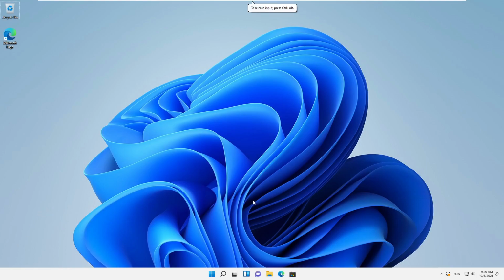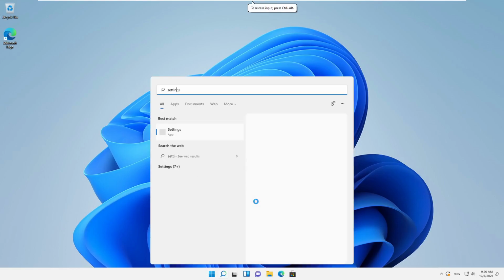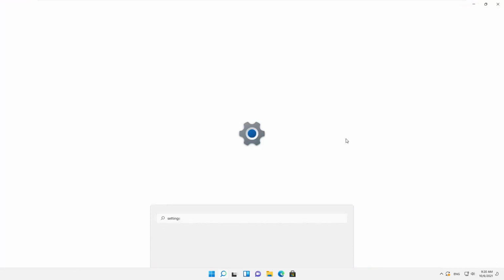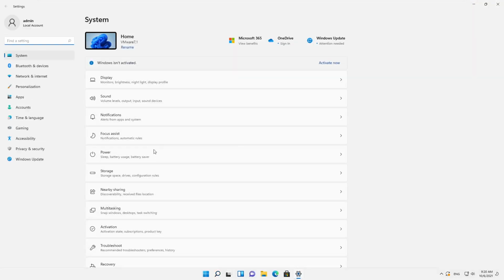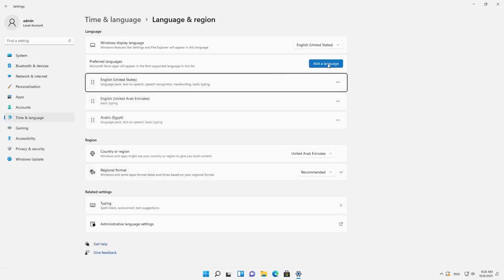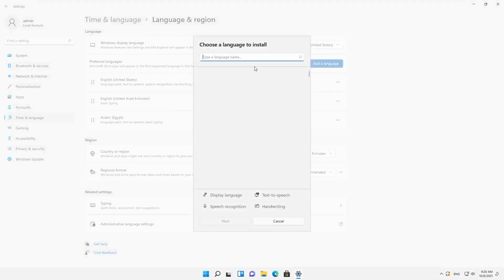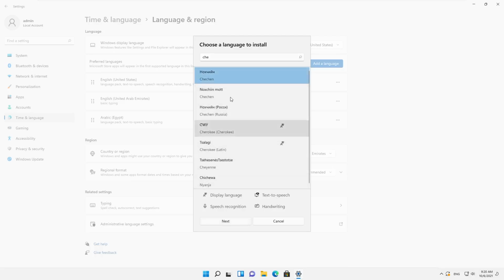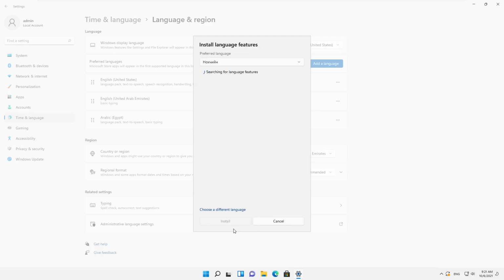Change Windows 11 Language | Add additional Keyboard layout and navigate between layouts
Change windows 11 Language | Add additional Keyboard layout, Windows 11 localisation, Windows 11 localization

understand how to change keyboard layout using the new way of windows 11